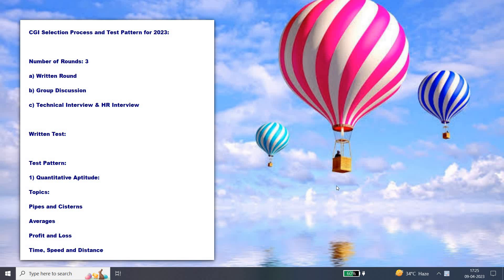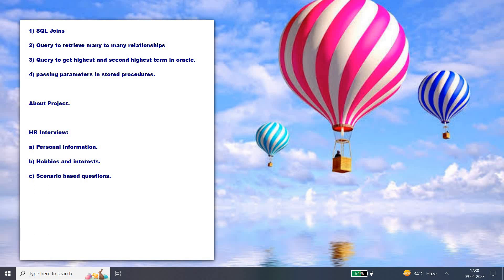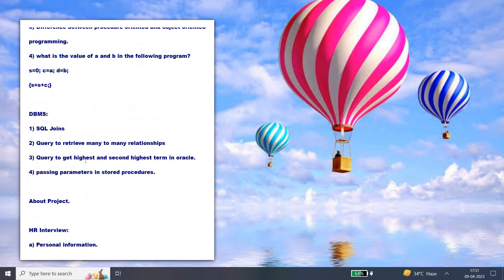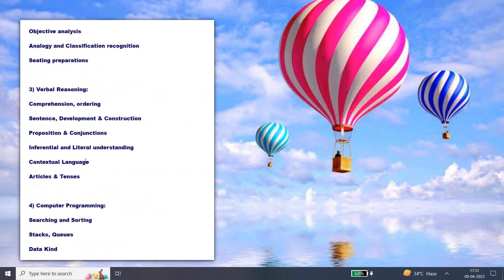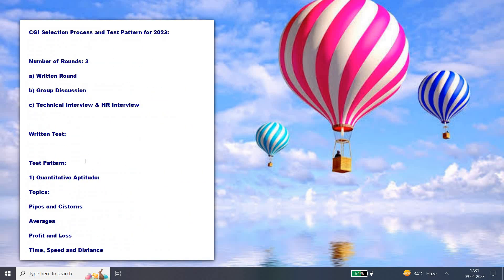CGI Selection Process and Complete Test Pattern for 2023 | Software Engineer | Freshers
Company Name: CGI
Job Role: Software Engineer
Experience: Freshers

Selection Process:
Round 1: Written Test
Round 2: Group Discussion
Round 3: Technical and HR Interview

Complete Test Syllabus and Test Pattern for 2023 discussed!!
Test Pattern
Syllabus
Topics
Interview Questions